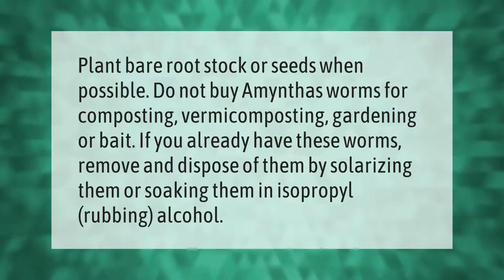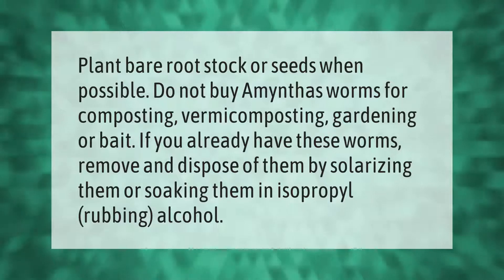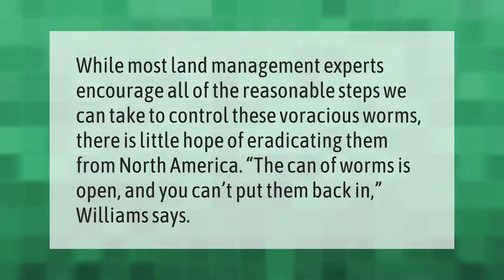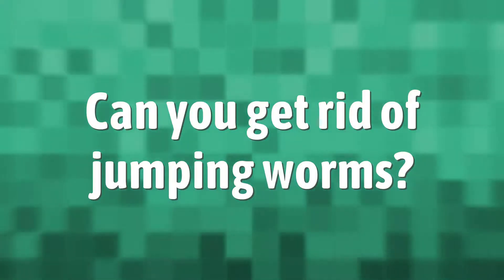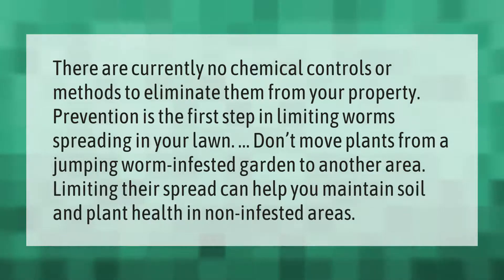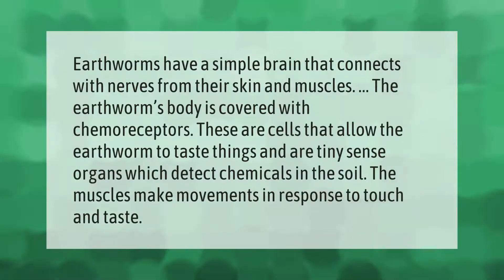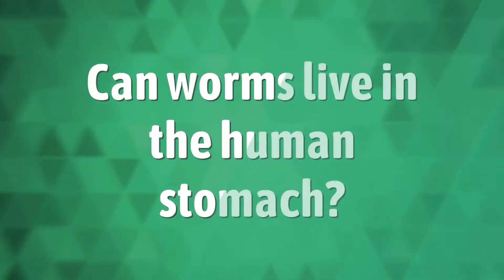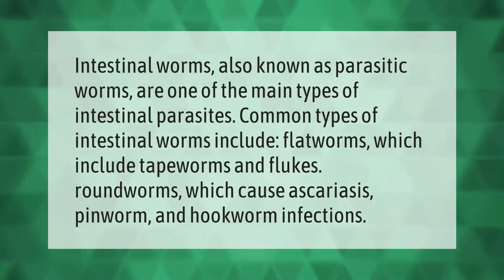What do you do if you have jumping worms?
00:00 - What do you do if you have jumping worms?
00:38 - Should you kill jumping worms?
01:05 - Can you get rid of jumping worms?
01:37 - Why do worms wiggle when you touch them?
02:08 - Can worms live in the human stomach?

Laura S. Harris (2021, July 9.) What do you do if you have jumping worms?
    AskAbout.video/articles/What-do-you-do-if-you-have-jumping-worms-257654